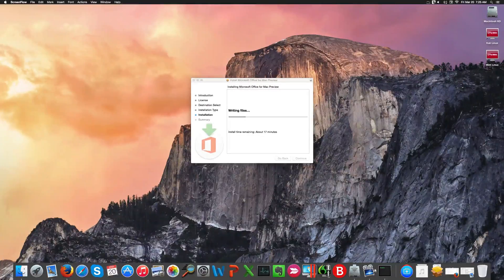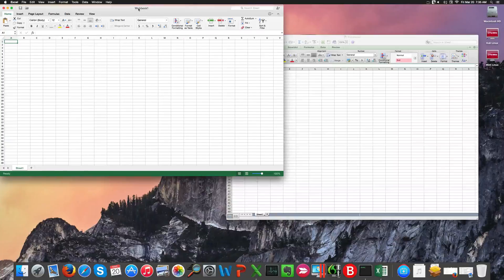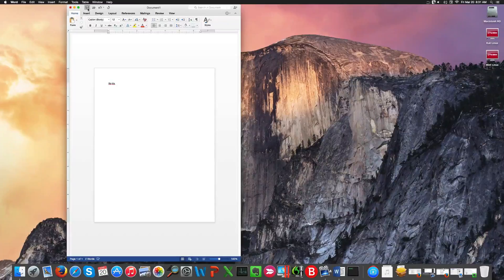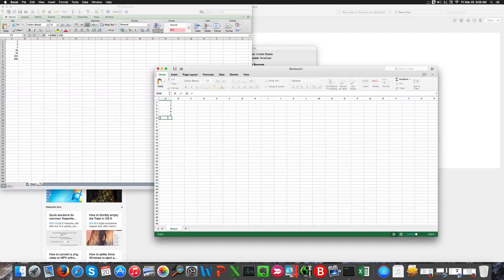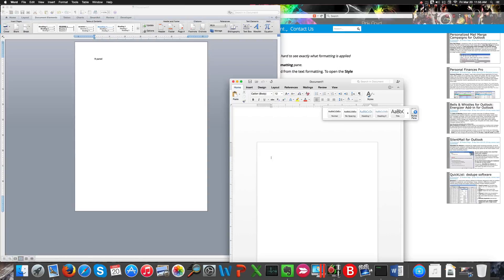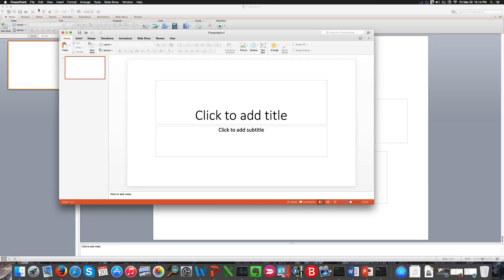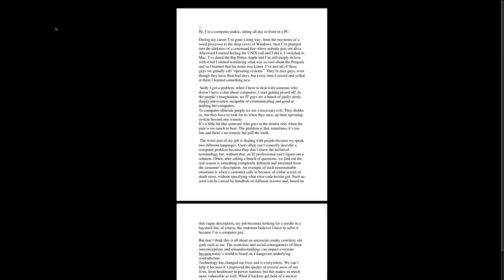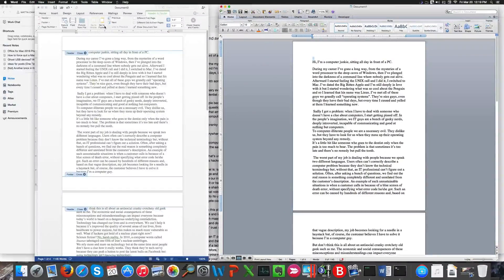Office 2016 Beta for Mac review - A Standardizing Overhaul